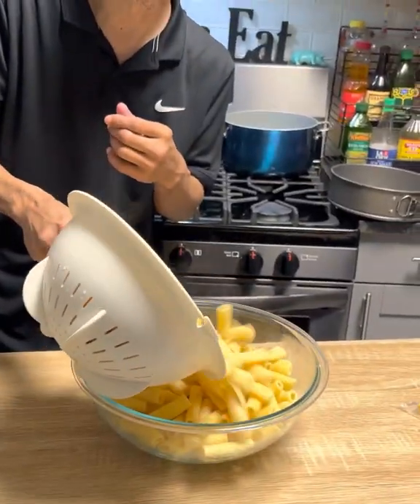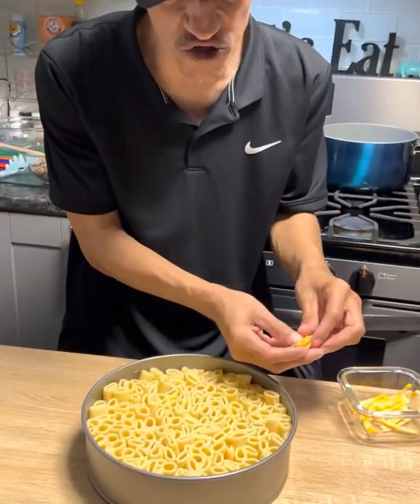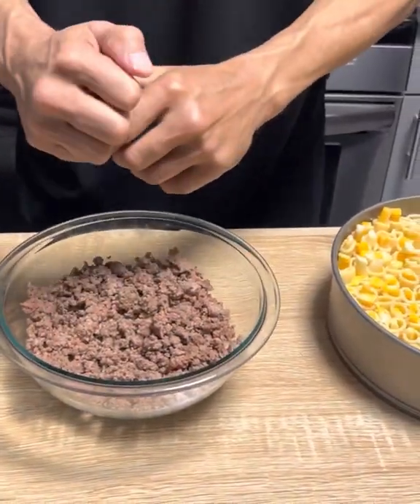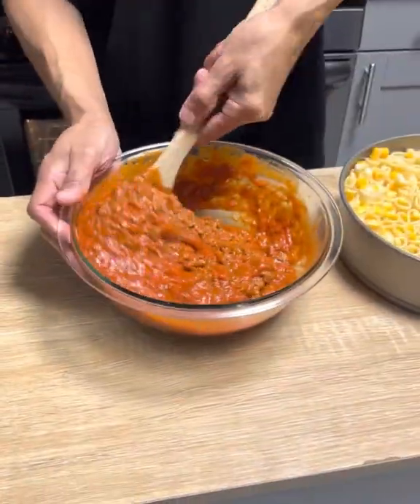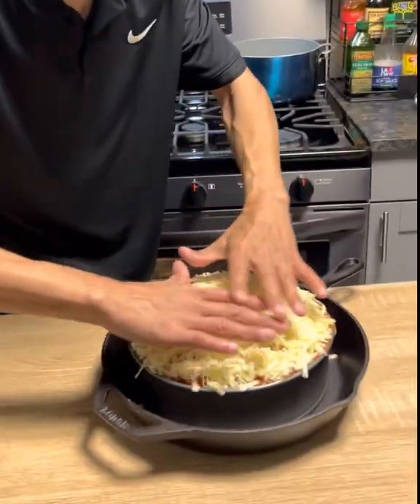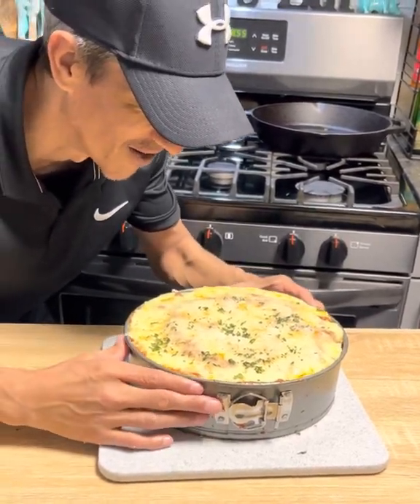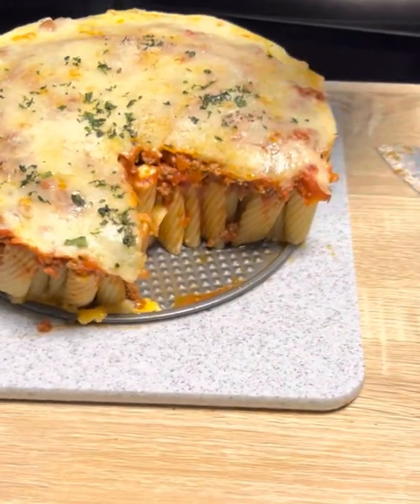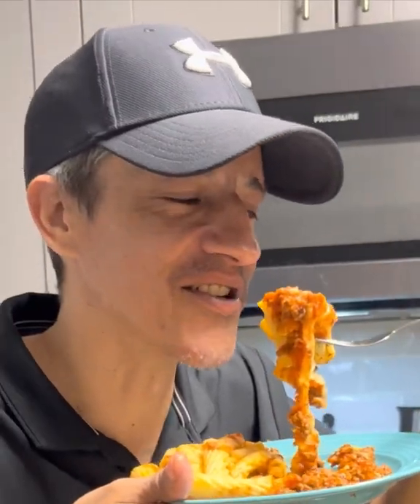Make this next time